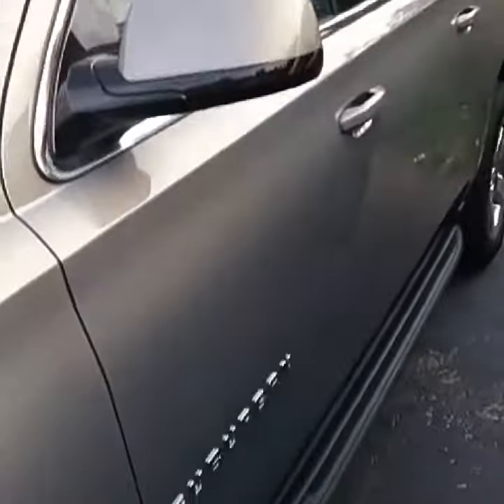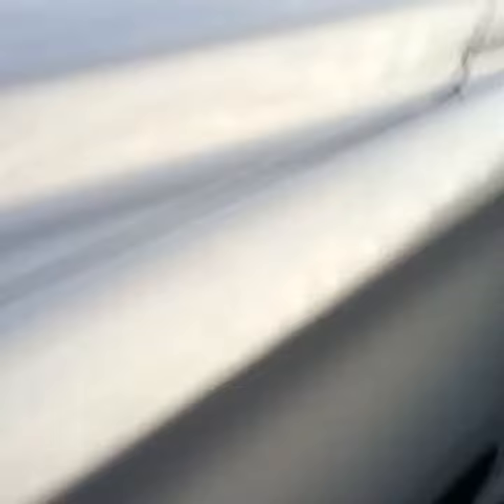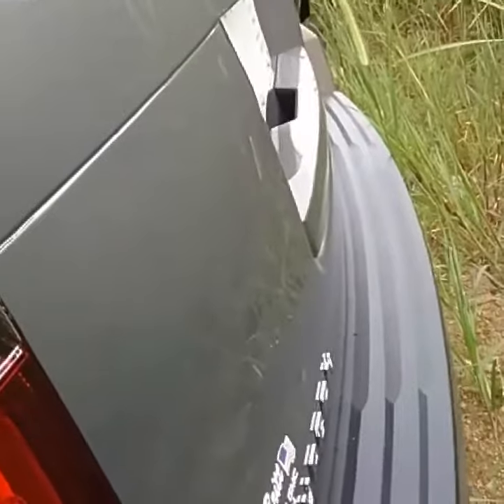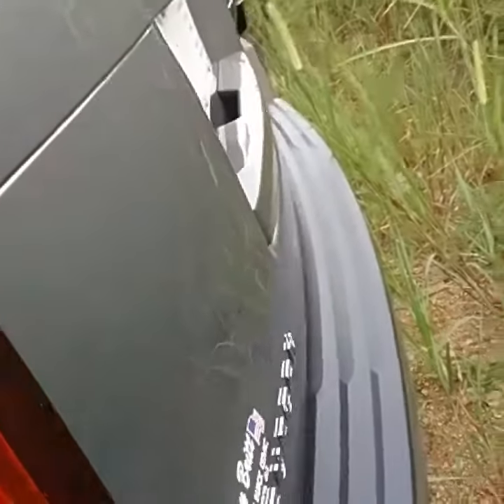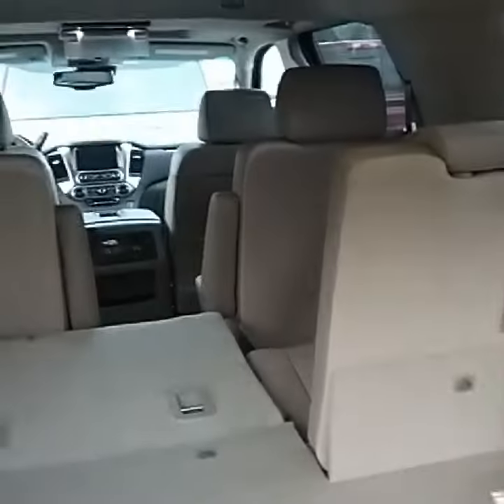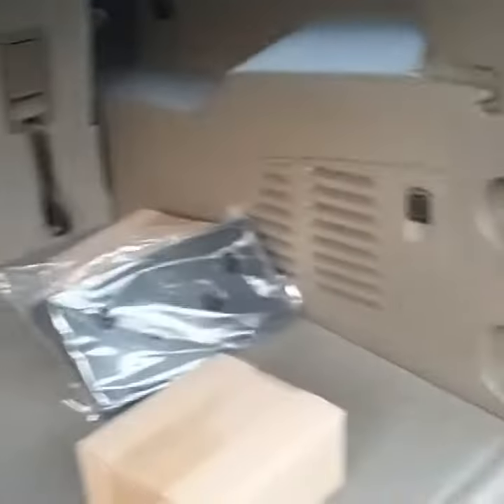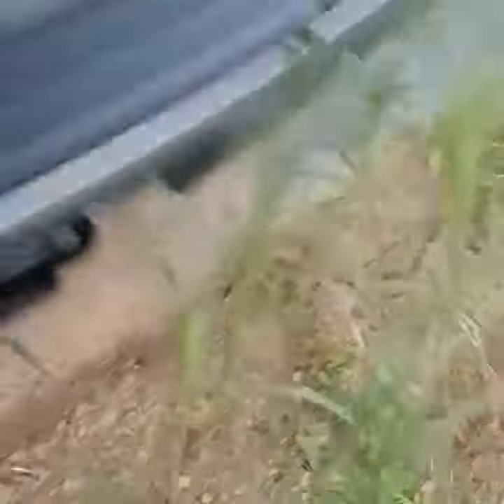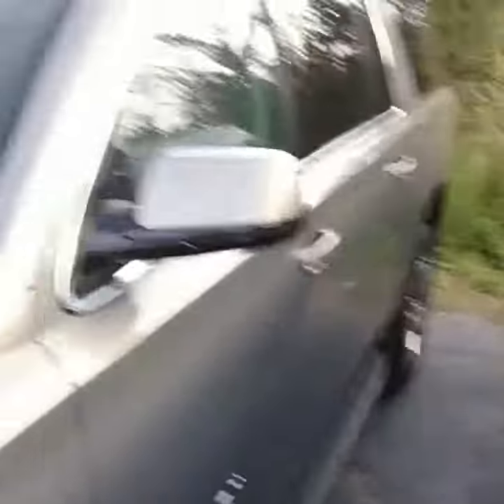Shane it will be a pleasure to work with you.